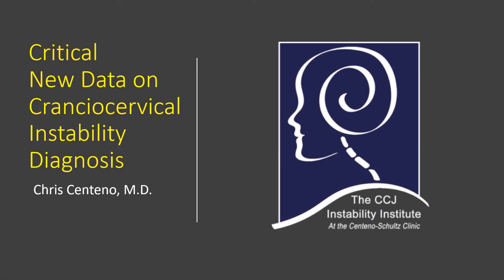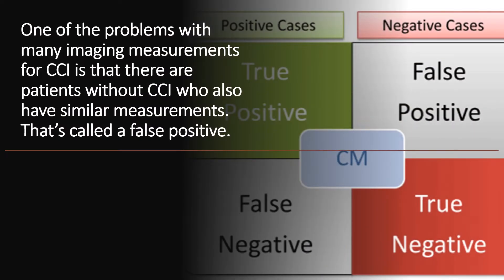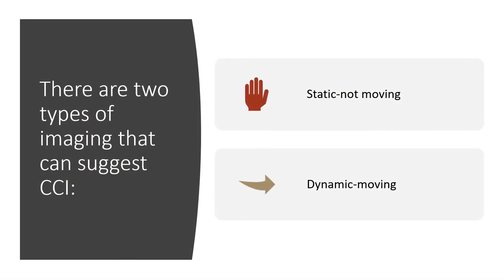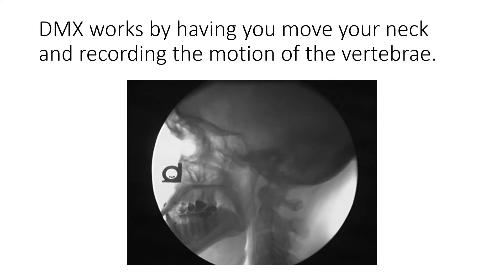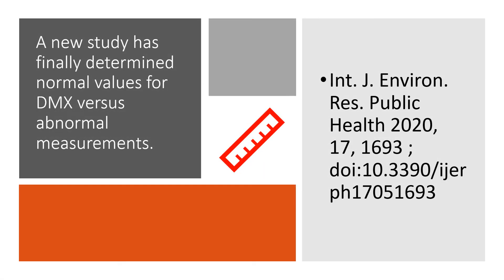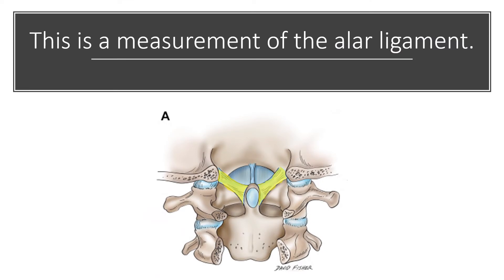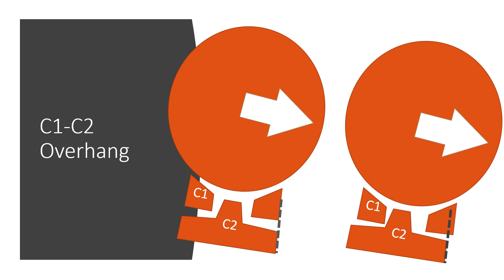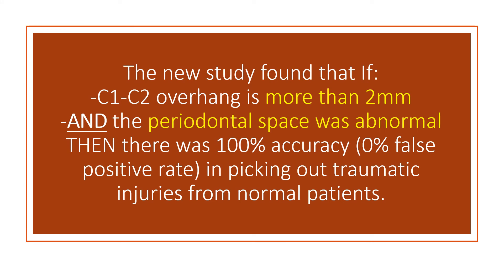New Data on How Digital Motion X-ray (DMX) Can Accurately Diagnose CCI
🚨 New Breakthrough in Diagnosing Craniocervical Instability (CCI)! 🚨

Dr. Centeno shares groundbreaking research on a new 100% accurate measurement for diagnosing craniocervical instability (CCI) using digital motion X-ray (DMX). This study finally provides normal values for DMX, helping distinguish true instability from false positives—a major challenge in CCI diagnosis.

In this video, you'll learn:
🔹 Why traditional static imaging (MRI) can miss craniocervical instability
🔹 How DMX (Digital Motion X-ray) detects instability in real time
🔹 What C1-C2 overhang and peri-odontoid space measurements reveal
🔹 Why this new measurement method has 100% accuracy in detecting ligament injuries

For patients struggling to get a proper diagnosis for CCI, this research is a game-changer! If you think you may have CCI or need further evaluation, contact the CCJ Instability Institute at CentenoSchultz.com to discuss DMX imaging options.

Dr. Centeno is a leader in interventional orthobiologics and practices at the Centeno-Schultz Clinic, the headquarters of the Regenexx network.

Centeno-Schultz Clinic
403 Summit Blvd Suite 201
Broomfield, CO 80021

Key Timestamps:
00:00 - Introduction: New breakthrough in diagnosing CCI
01:12 - The challenge with current CCI measurements
02:30 - Understanding digital motion X-ray (DMX) for dynamic imaging
04:05 - C1-C2 overhang and peri-odontoid space: The key measurements
06:42 - Why this new method is 100% accurate in detecting ligament injuries